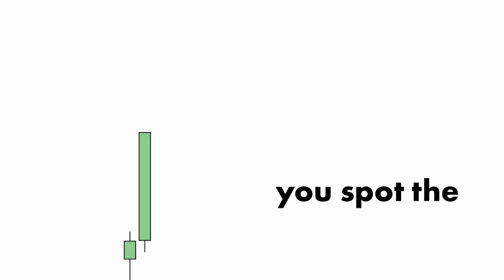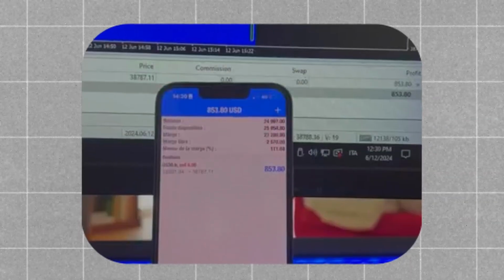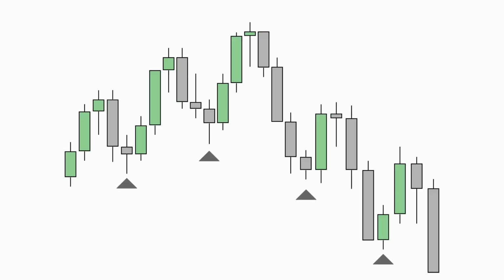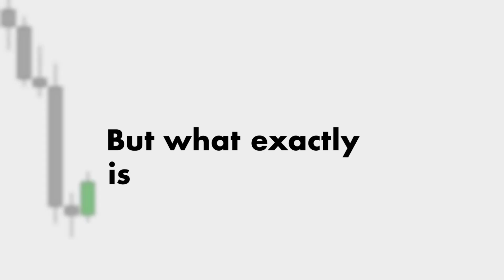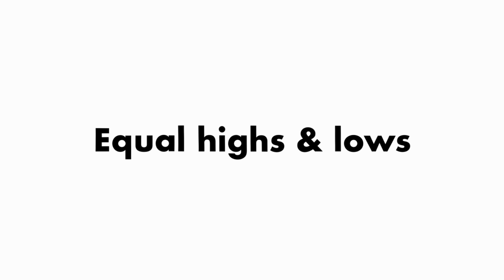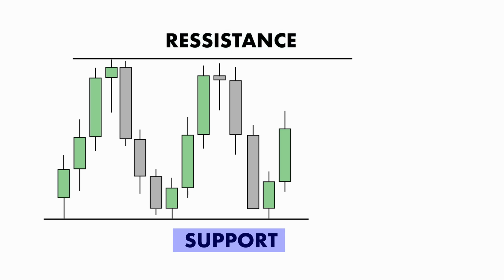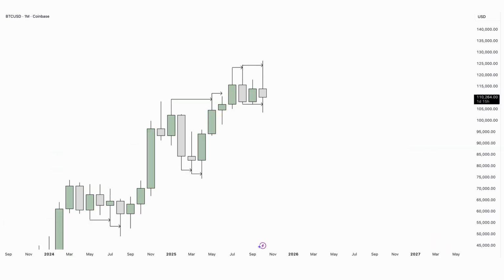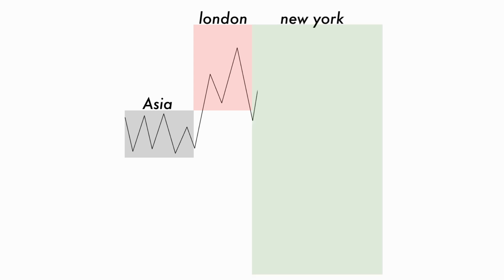Liquidity Explained for Beginners | Smart Money Concepts (SMC) | Forex, Crypto & Stocks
🎯 Description:
Welcome to Justin_FX! In this video, we’ll break down Liquidity — one of the most important topics in Smart Money Concepts (SMC).
If you’re confused about what liquidity really means, how big players use it, and how to identify liquidity zones, this video will clear all your doubts!

We’ll cover 👇
💧 What is Liquidity in Trading
📊 Types of Liquidity – Buy-Side & Sell-Side
🧠 How Smart Money Hunts Retail Stops
🎯 How to Spot Liquidity Pools on Chart
📈 How to Trade Liquidity Sweeps & Inducements

By the end of this video, you’ll understand how liquidity drives price and how to trade like smart money – not against it.

🔥 Watch till the end for live chart breakdowns and pro trading insights!

👉 Smart Money Concepts Full Guide
👉 BOS & Structure Break Explained
👉 Order Block + FVG Strategy (89% Win Rate)

What concept should I explain next — OB, FVG, or BOS?

🎨 Credit: Made by Aniket and Adai | justinfx | @your_trader234